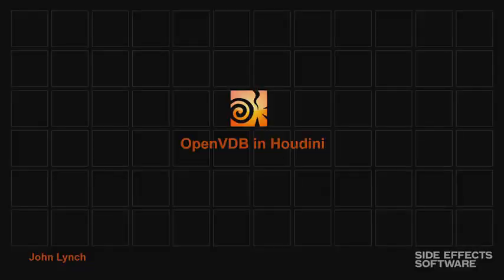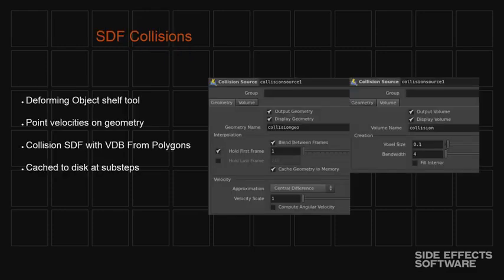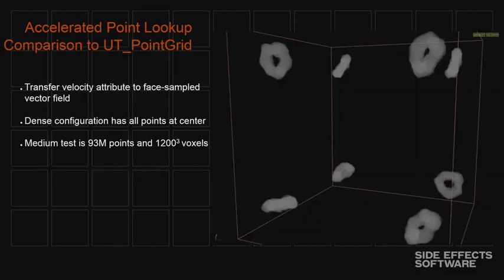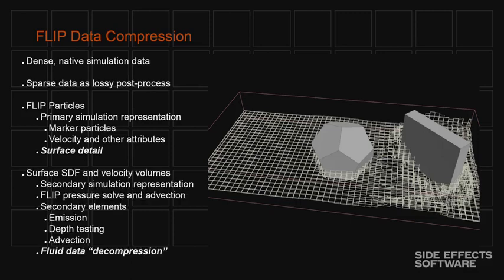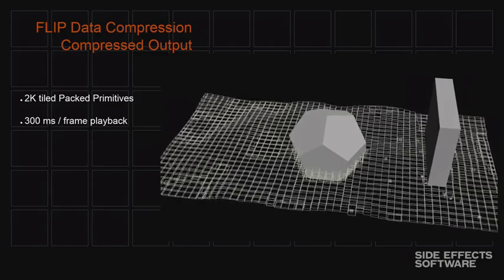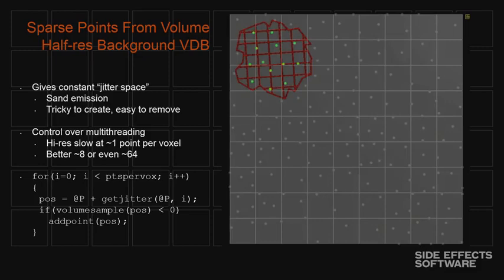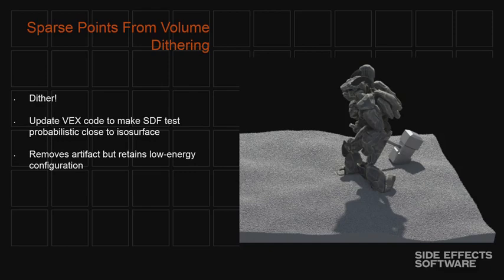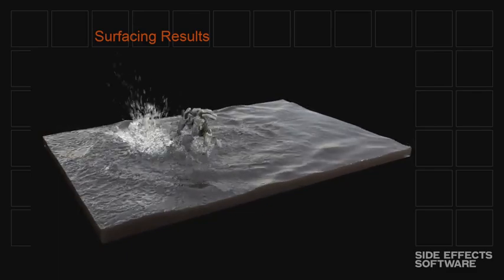OpenVDB in Houdini | SIGGRAPH 2015